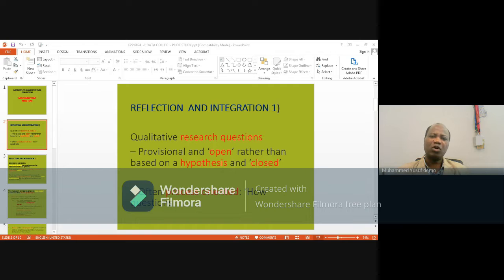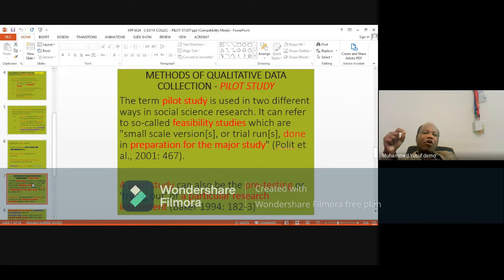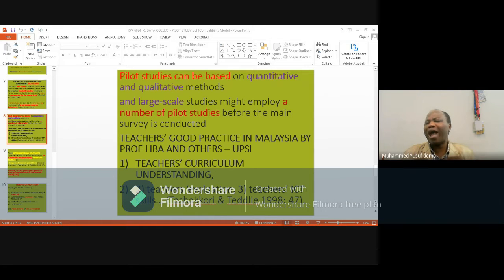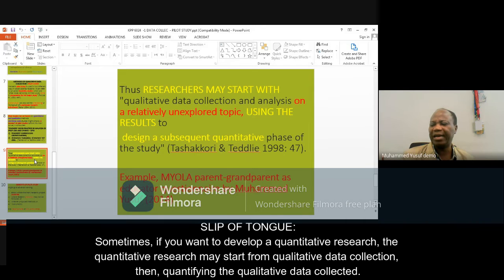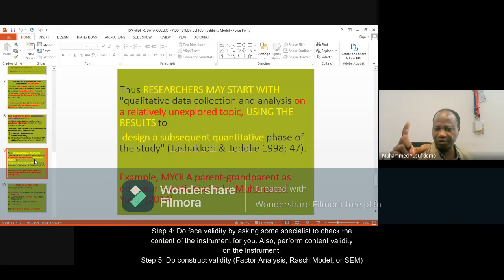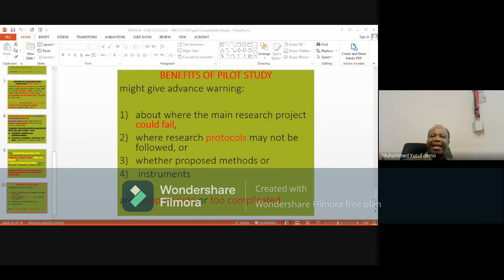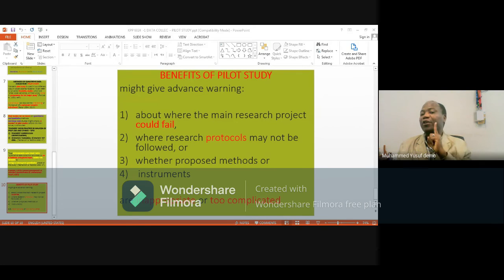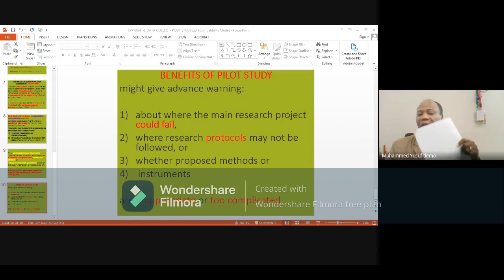THE FIRST STEP IN QUALITATIVE DATA COLLECTION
THE FIRST STEP IN QUALITATIVE DATA COLLECTION BY
ASSOC.PROF.DR.MUHAMMED YUSUF
FACULTY OF HUMAN DEVELOPMENT
SULTAN IDRIS EDUCATION UNIVERSITY (UPSI)